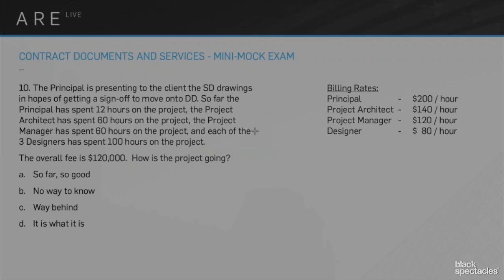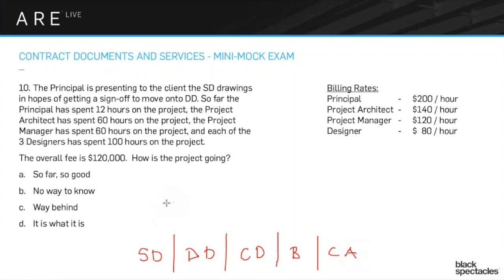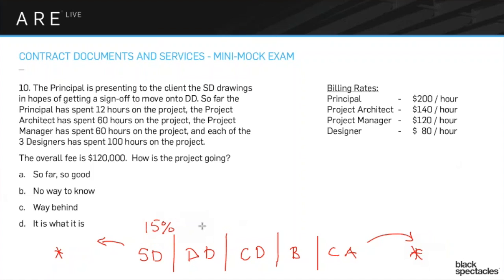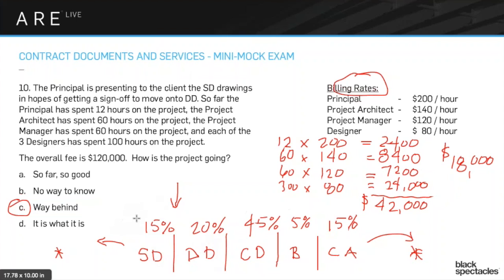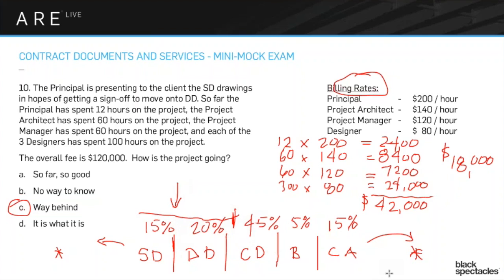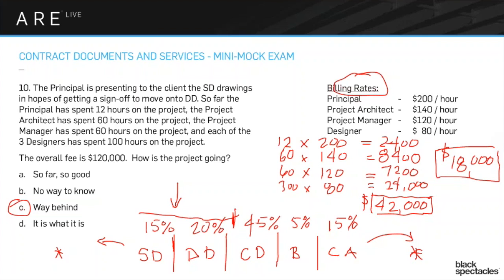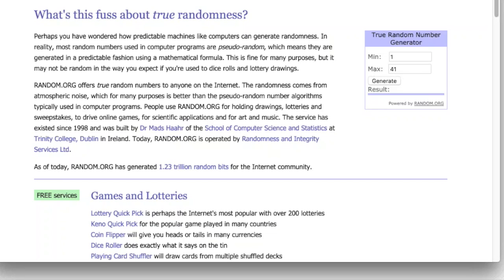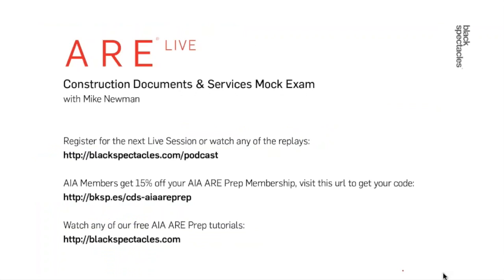How is the Project Going? - Construction Documents and Services - A.R.E. Live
Ten would just as easily be a PPP question, but it has an aspect for us, for our purposes as well. So this one's a little bit wordy, but let's run through it, "The principal is presenting the client with the SD drawings in hopes of getting a sign-off to be able to move on to DD. So far the principal has spent 12 hours on the project, the project architect has spent 60 hours on the project, the project manager has spent 60 hours on the project, and each of the 3 designers working under them has spent 100 hours on the project. The overall fee is $120,000. How's it going?"

So what is this really getting at? Well all we really have here is money, so what this is talking about is, does the money match the schedule? We have a very particular point in time, we're at the sign-off of SD, so we're at the changeover of SD to DD. So we have a schedule moment, and we have a dollar, so let's figure out what's going on. So just to clarify, I have SD, which is schematic design, I have DD, which is design development, I have CD, which people will often referred to as construction drawings. But for our purposes, when we're talking about the exam, we should really think of it as contract documents, CDs. Happens to be both CDs. So that's that phase.

And then there's bidding, and then eventually there's CA, and that's construction administration. Sometimes you'll see other terms used. The other term should never be supervision, it might be observation, something like that. But if you say, "supervision," then you better have a contractor's license and contractor's insurance, because by using the word supervision, you've just taken over all the liability. So those are the five stages of a typical contract. There might be stuff that happens before that. You might have programming work, you might have feasibility studies, you might do marketing drawings so that the client can do fundraising.

There's a whole bunch of stuff that might happen before a project starts, but those would be extra to the contract. Those would either be specifically delineated in the contract and brought out with an extra amount of money, or they might be a separate contract altogether. So there's stuff that happens before that, there's a lot of stuff that actually happens before that, but the contract starts at the SD essentially. Then after CA is a bunch of work. It might be commissioning, or warranties, or post occupancy studies. There's a whole bunch of other things that might happen as you get past the finish of the construction, but again, those would have to be specially delineated in the contract for you to get paid for them.

So if you're going to be doing a post occupancy study, you would actually either contract for it separately so it's its own contract, or you would have an additional service, so that's the key term, additional service on the contract. So this is how we generally break these things out, and it shows up in the contracts like this. And generally, it's a few different numbers that people use, but generally under SD, when we think about that, it's about 15%? DD is about 20% of the contract, CDs are about 45% of the contract. Bidding is usually listed as 5% percent of the contract, and then I think it's 15% for a CA.

Now, is it always these exact numbers? No sometimes it's a little bit different. Are these numbers going to remain the same forever? No, with the advent of BIM and all of the building information technologies, these things are starting to get mucked around because it doesn't make the same sense as it used to. But right now, it's still the contracts, this is still how it's thought of, and so that's the number set that I have. All right, so we went through and we looked at where we're at and how the percentages work. Now let's take a quick look at what so far, everything has cost.

So we've got the principal, 12 hours, at 200 smackers an hour, and so that's going to be totaling about $2,400. We've got the project architect at 60 hours times, what was it, $140? That's going to be equal to, I think it's $8,400? Somebody feel free to correct me if I'm wrong. I'm doing this from memory. Then we've got the project manager at $120. And so, okay, that's going to be, let's see, 60 times $120, that's going to be $7,200. And then we have all the rest of us doing the actual work, and all the people really making it happen, that's going to be 3 people at 100, so that's 300 times $80 bucks an hour each for them.